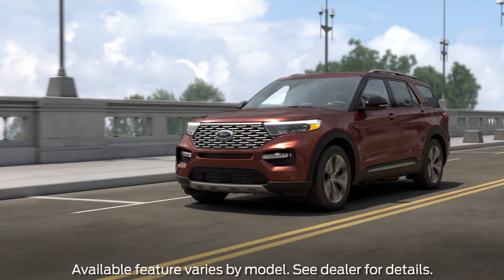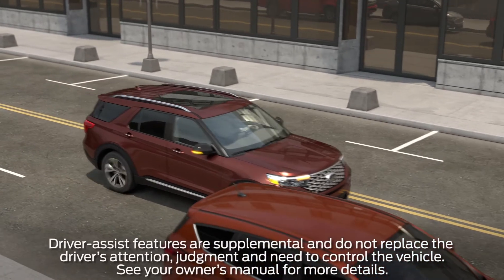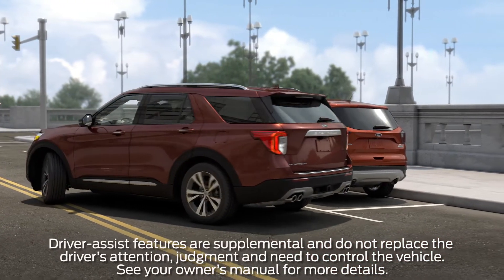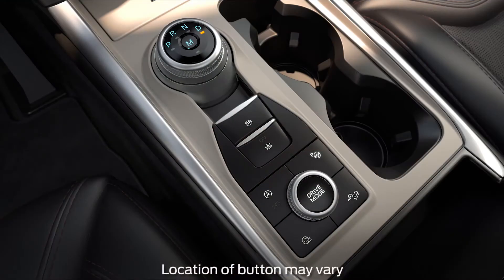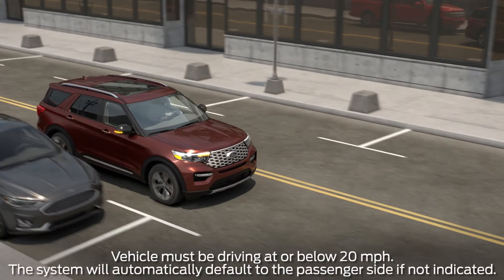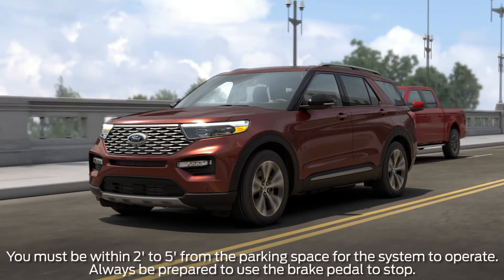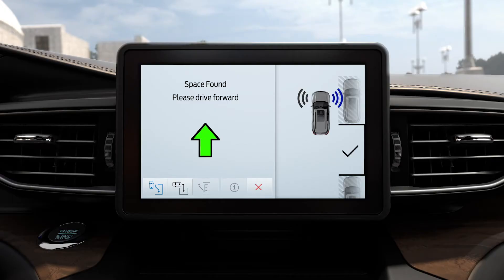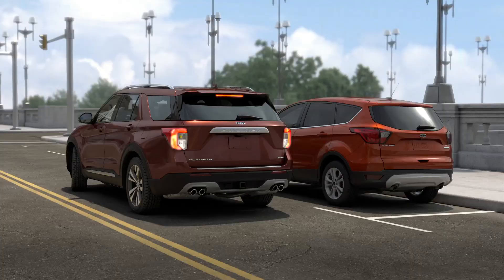Active Park Assist | Burns Ford Of Lancaster | BurnsFord.com | Lancaster, SC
Burns Ford of Lancaster
2001 Charlotte Hwy 521 • Lancaster, SC 29720

We pride ourselves on being a fourth generation, local, family owned business. Being local and family owned allows us to provide unparalleled customer service! We are proud to be a part of the Lancaster community and look forward to seeing you soon.